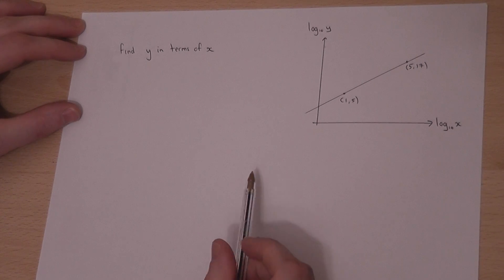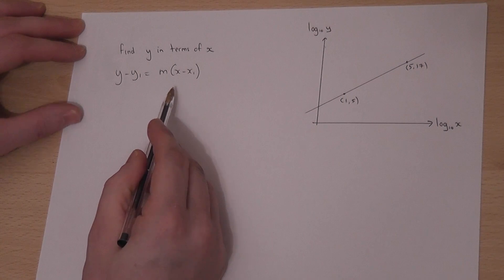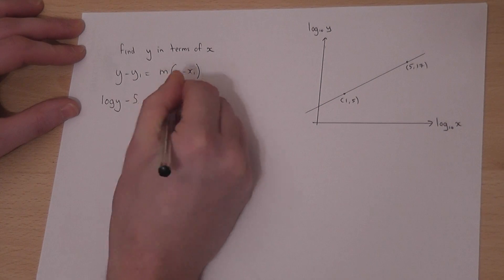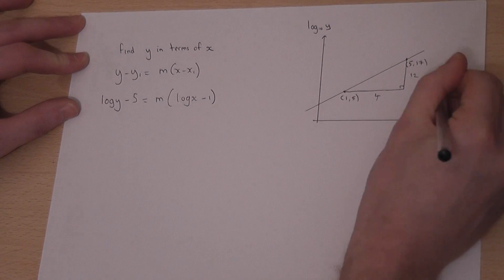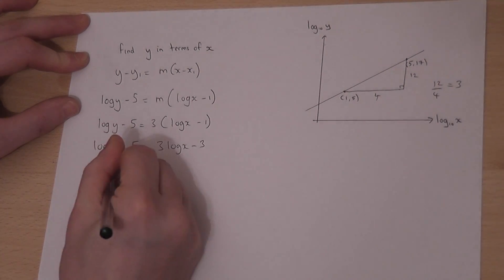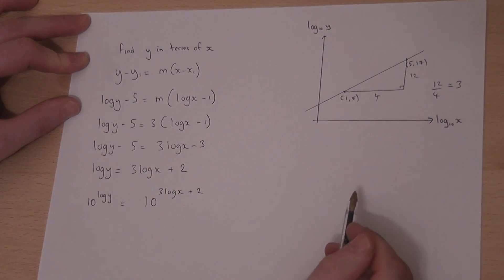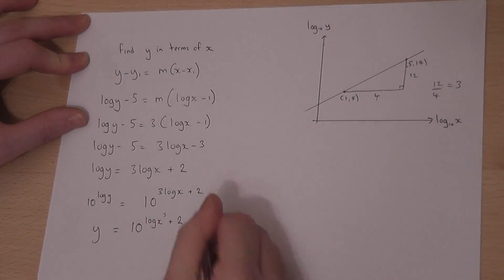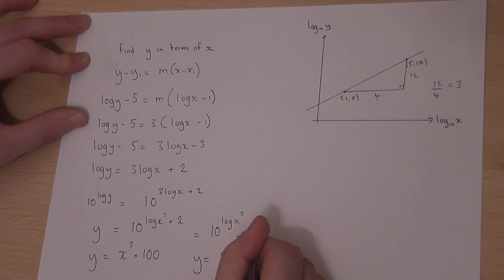Logarithms : log-graphs : finding rules between two coordinates